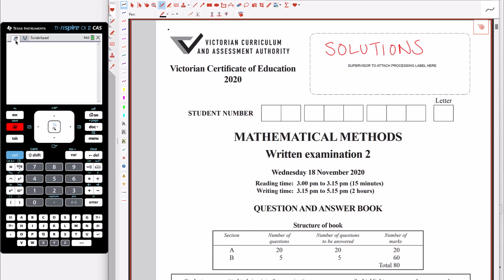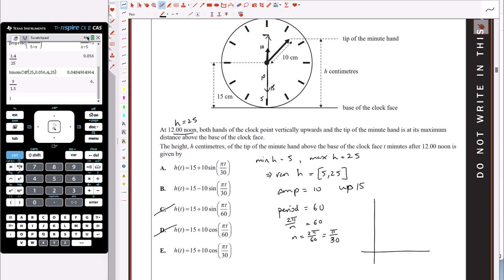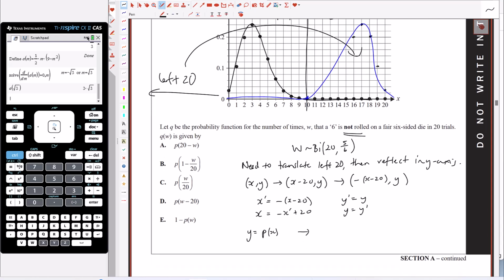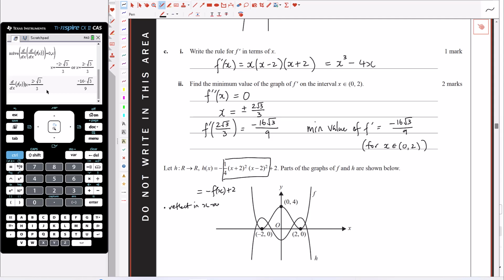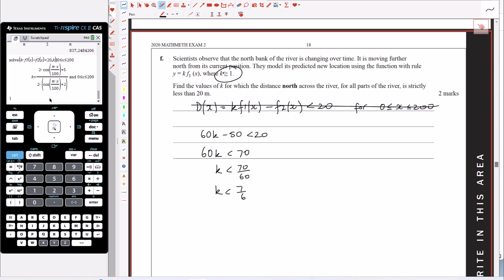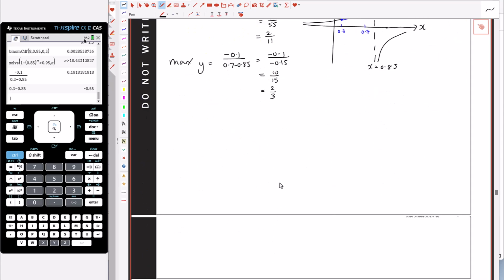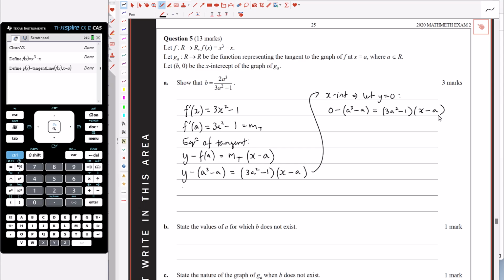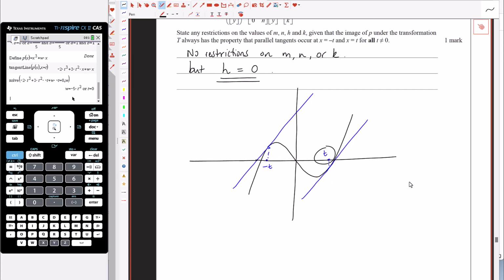2020 VCAA Examination 2 | Unit 3 and 4 VCE Maths Methods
In this video, I work through the 2020 VCAA Examination 2 for VCE Mathematical Methods.

This examination paper, and the corresponding examination report is available at the Victorian Curriculum and Assessment Authority (VCAA)

A reminder that there was an adjusted Study Design in 2020 as a result of the disruptions caused by Covid lockdowns. Consequently, this examination assesses less of the probability content when compared to a normal year.

This paper is a 2-hour examination, and as such, this video is more than 2 hours long. I certainly wouldn’t envisage that you watch the whole video, but you might find it helpful to be able to skip ahead to any questions with which you had difficulty.

Throughout this video, I use a TI Nspire CAS CX II calculator, which is one of the approved technologies for use in this examination.